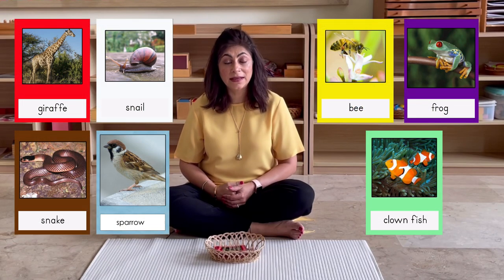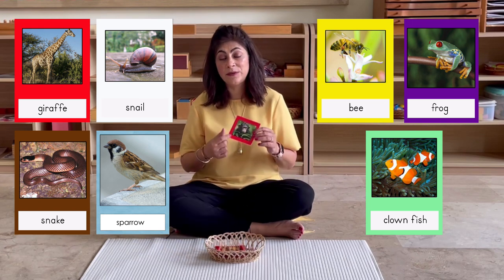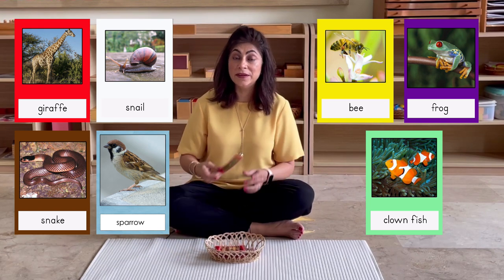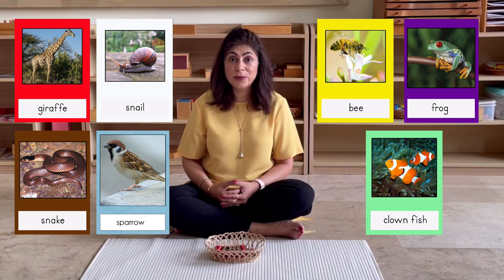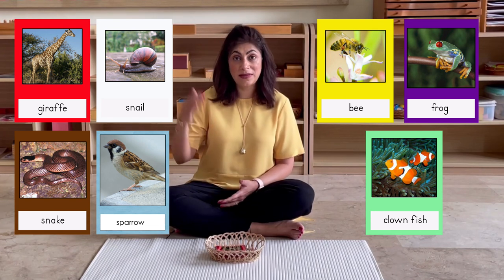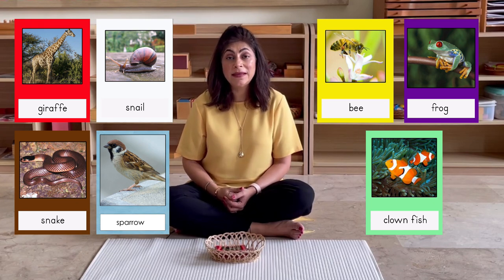Loosely Grouped Terminology Cards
Children love to learn about the animal kingdom

With this material we teach the children how to recognise the features of mammals and categorise them

This material is fun to work with and easy to present. plus we teach you how to make it as well

0.37 About the presentations
1.30 How this material helps children
1.45 The activity - Presentation 1
5.28 The activity - Presentation 2
8.57 How children can fix their own mistakes
11.36 How to make the material
12.13 How to encourage writing with this material
12.34 Color coding for Montessori Zoology materials
13.00 Variations & Extensions

Would you like to learn Montessori (3-6 Years)?

Whether you are a Parent, Preschool Principal or Teacher, you can learn Montessori with us through our Diploma Courses and Workshops in English or Bahasa Indonesia, Online or Onsite